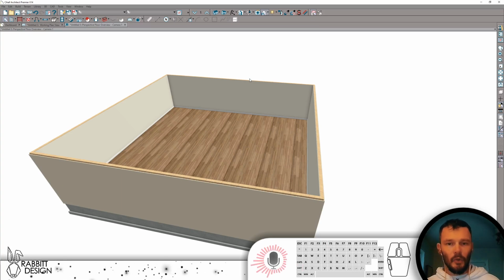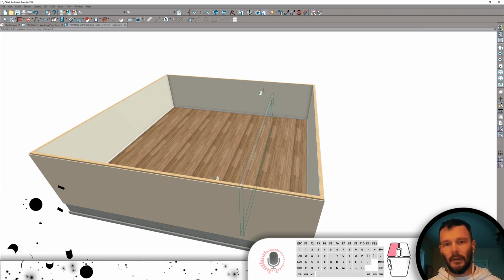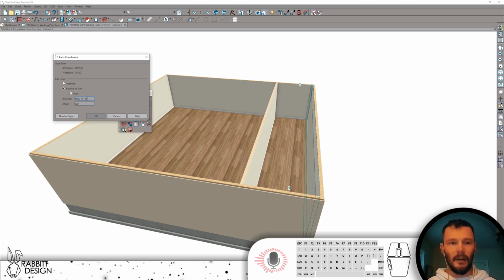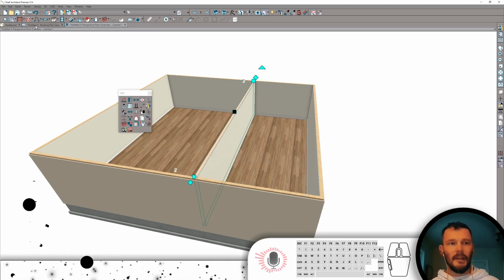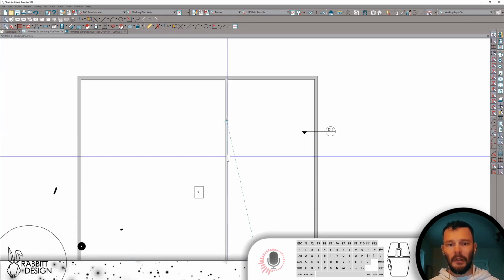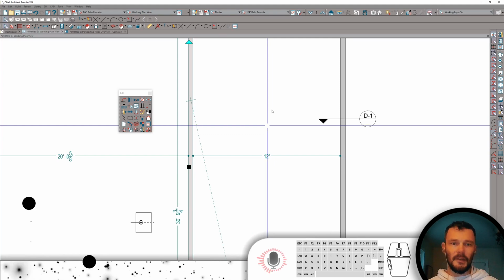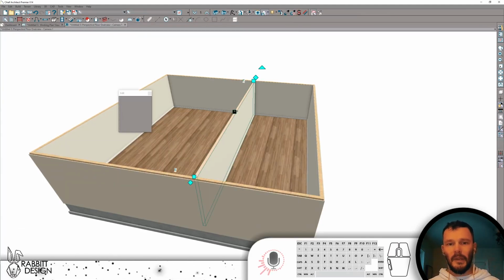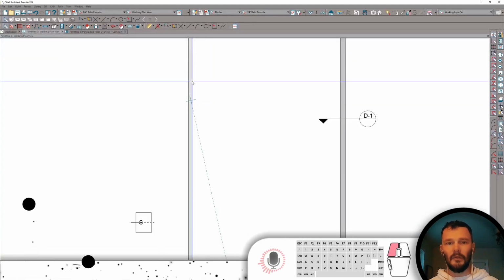CA SHORTS-Room Layout in 3d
Method to layout rooms and set dimensions between walls in a 3d overview